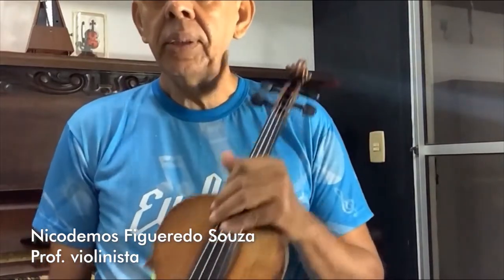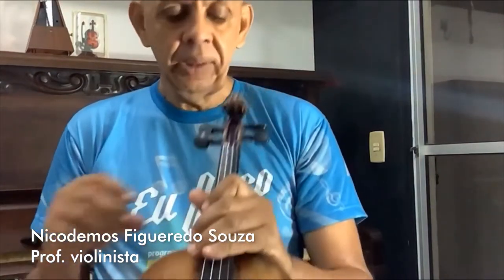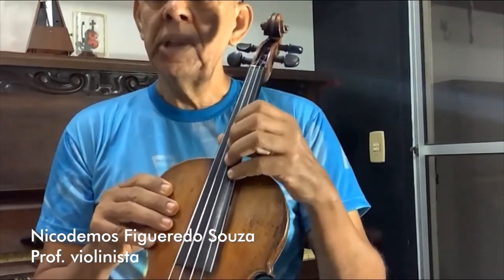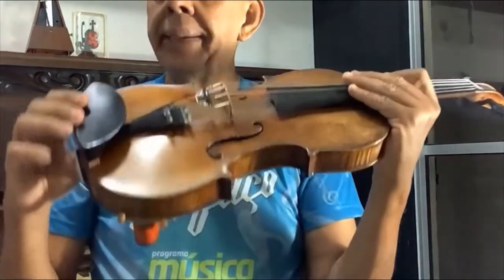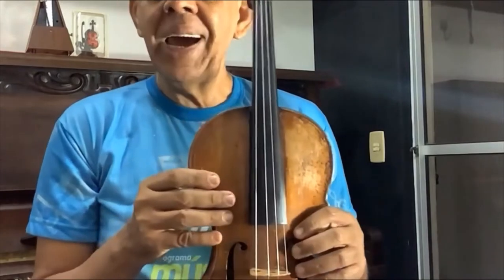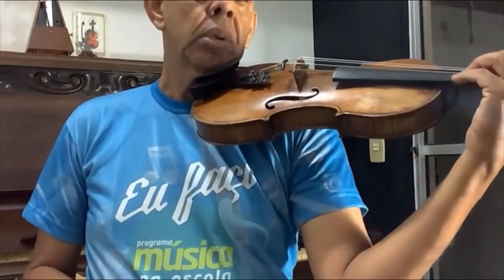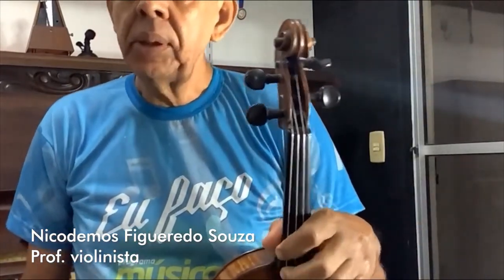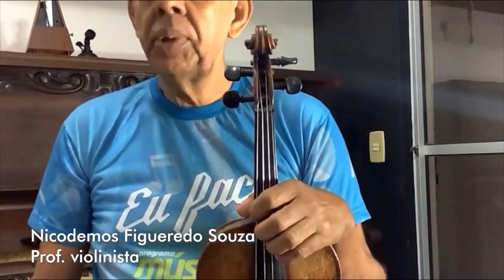Música na Escola - Música 6 Violino